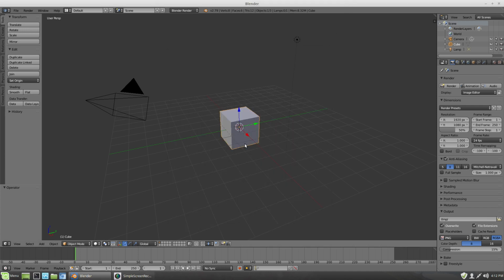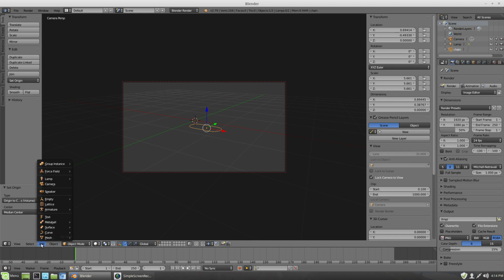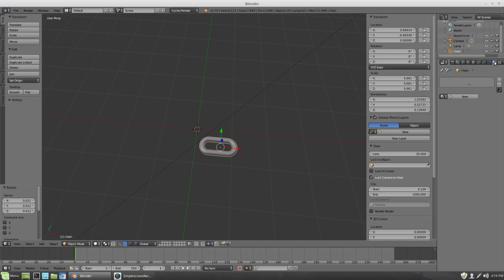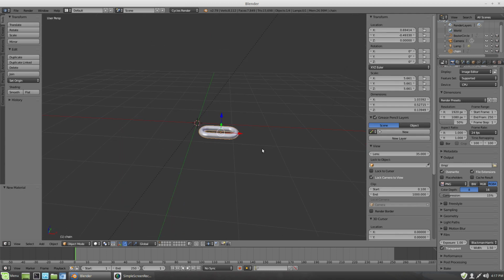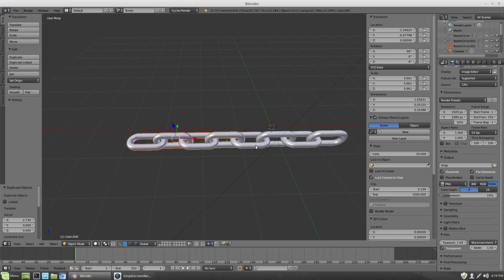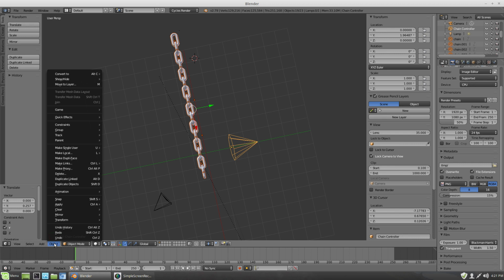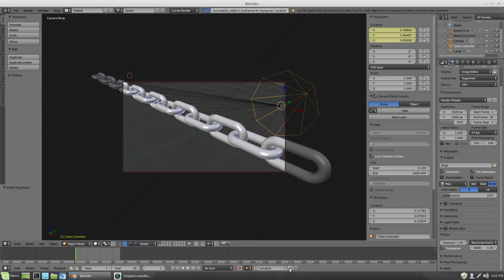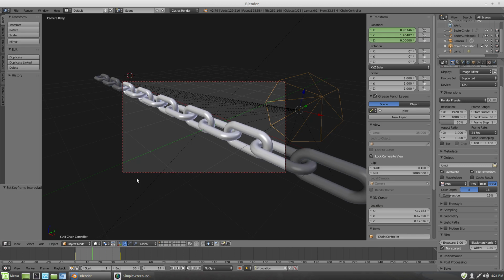blender chrome chain tutorial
How to make an animated chrome chain in Blender.